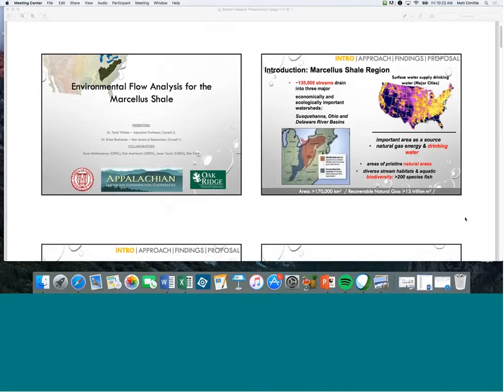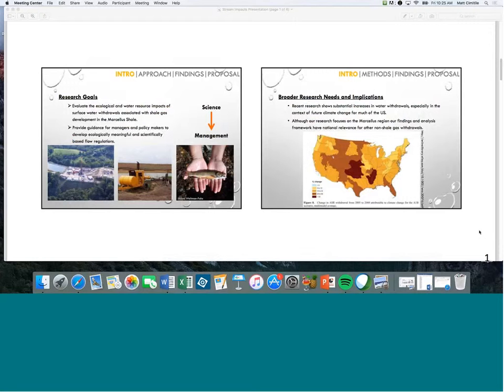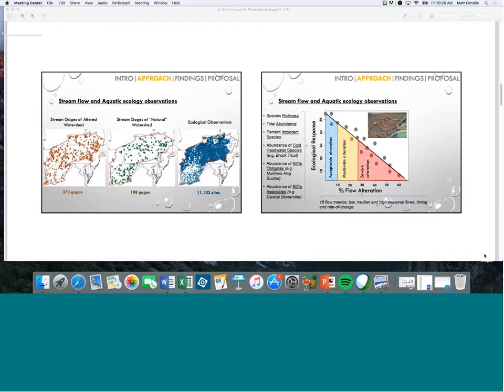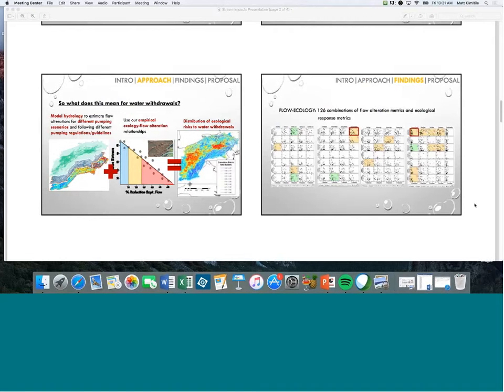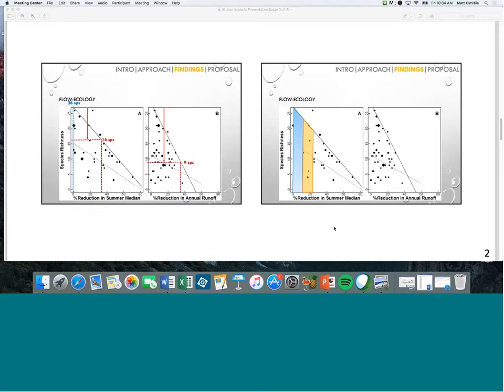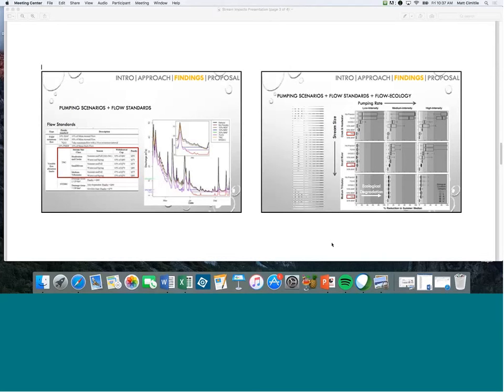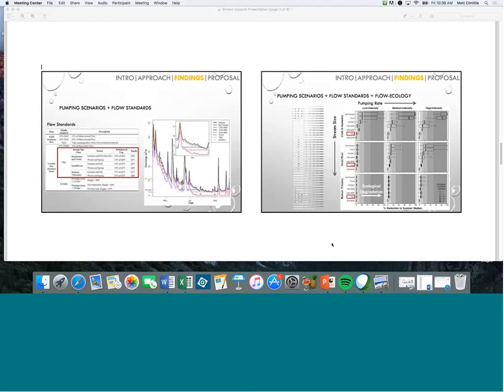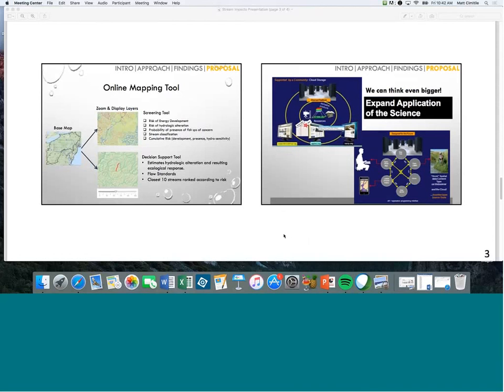AppLCC Steering Committee Conference Call 20160603 Tod and Brian Presentation